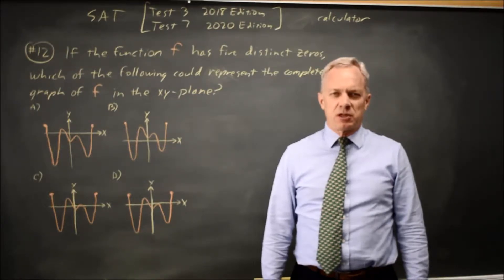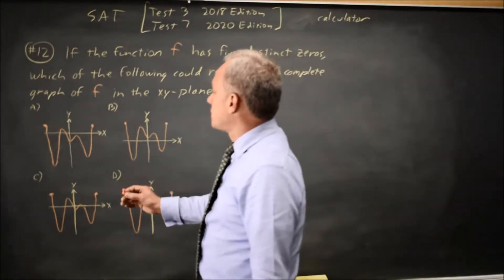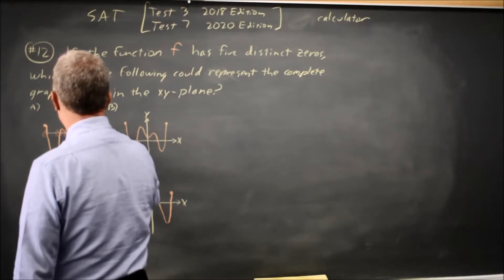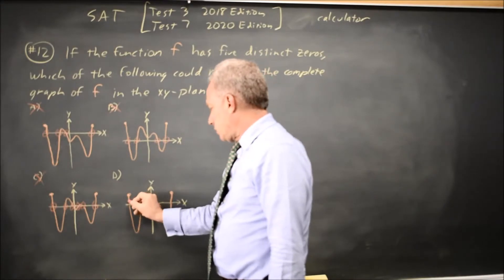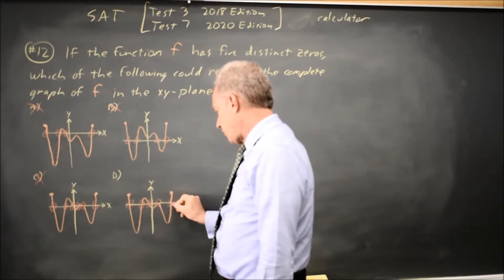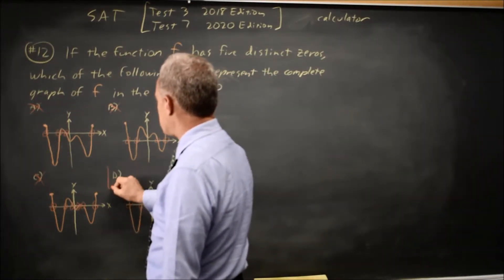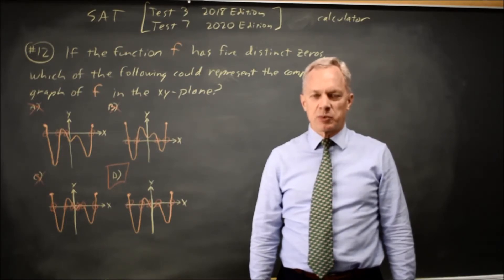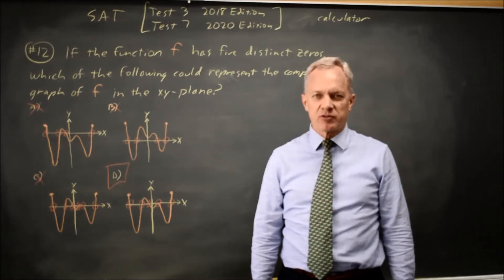SAT Test 3: Interpreting graphs - question #4-12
If the function f has five distinct zeros, which of the following could represent the complete graph of f in the xy‑plane?